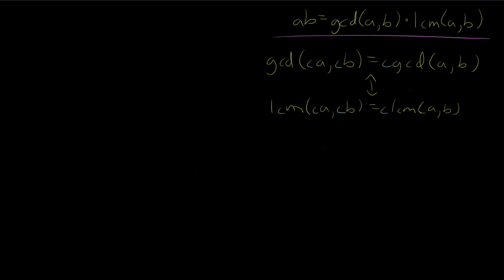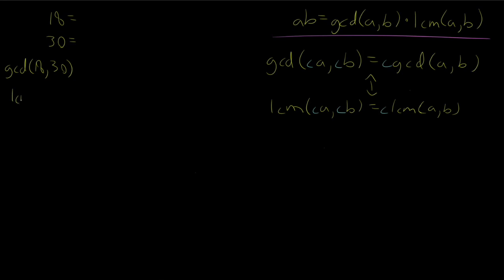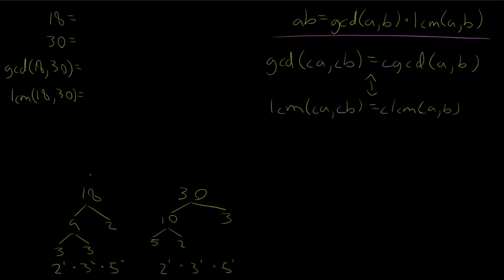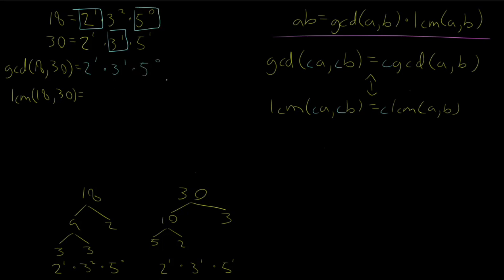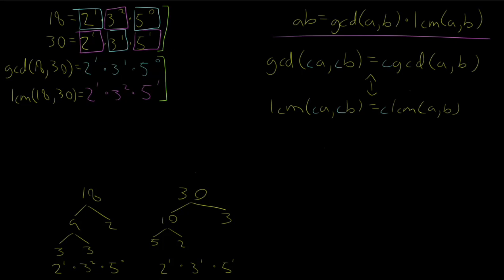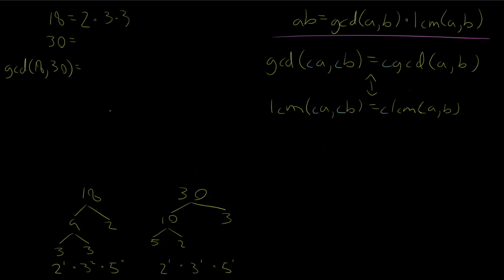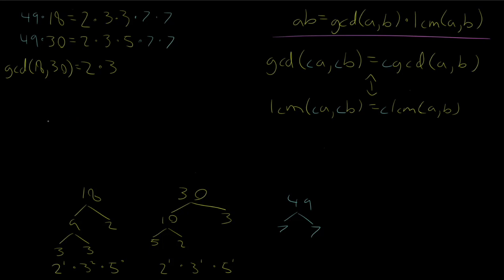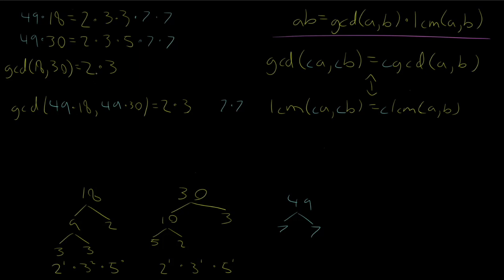gcd and lcm properties i think